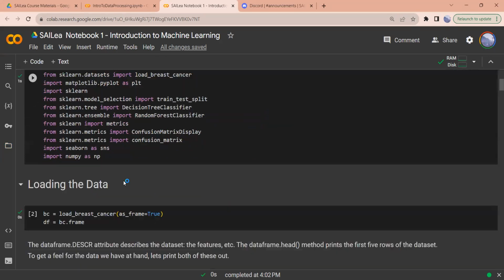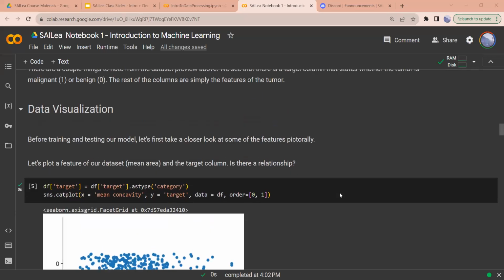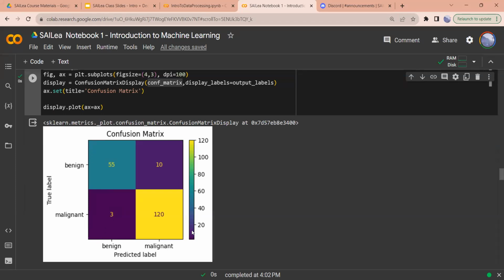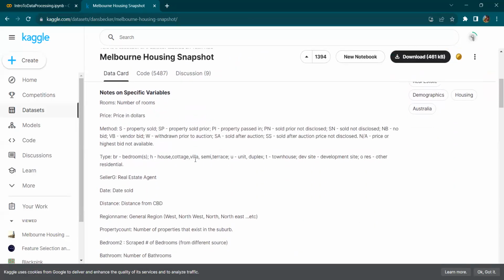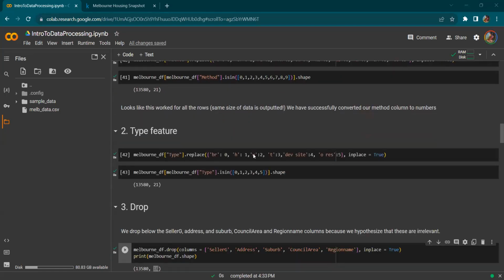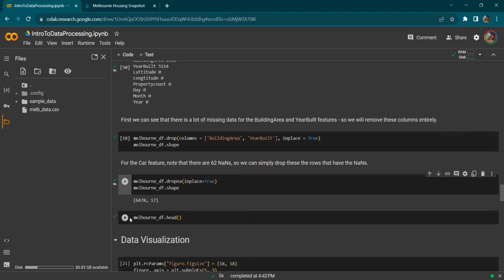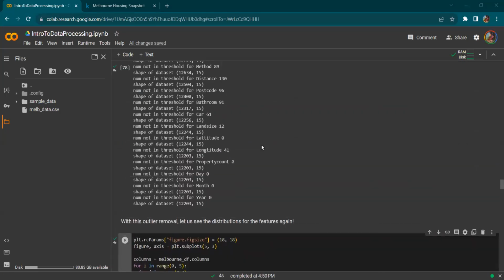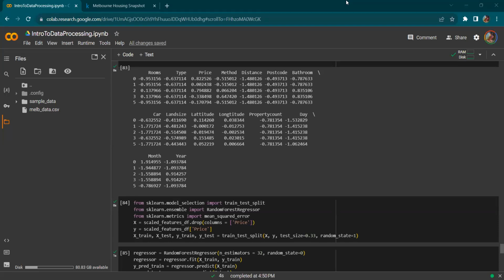SAILea Principles of Machine Learning and Deep Learning Week 2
SAILea is excited to kick off our live course this Saturday, November 18th, from 7-8pm EST and go on every Saturday! Our aim is to provide you with a guided journey through the ever-evolving realm of machine learning and deep learning.